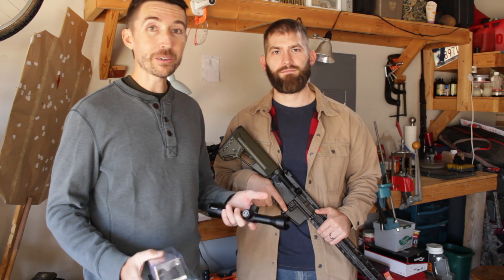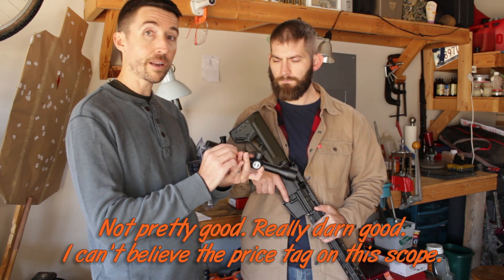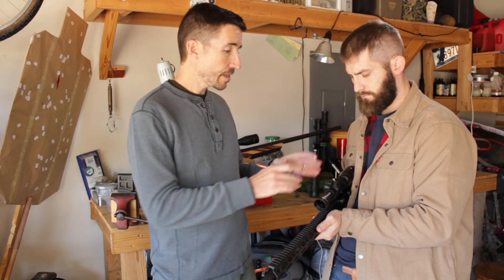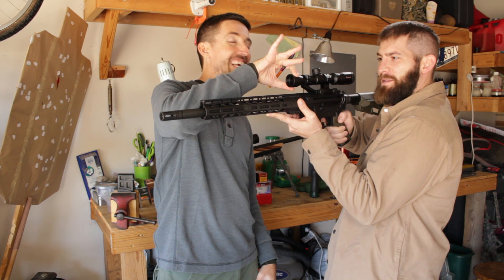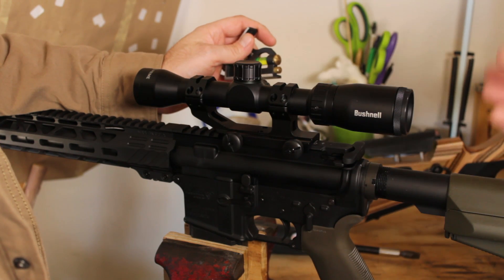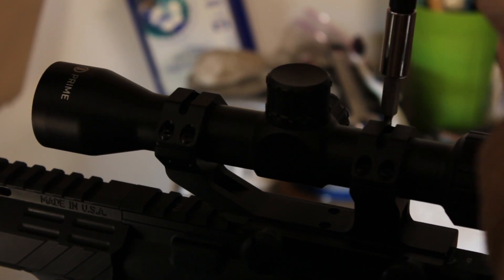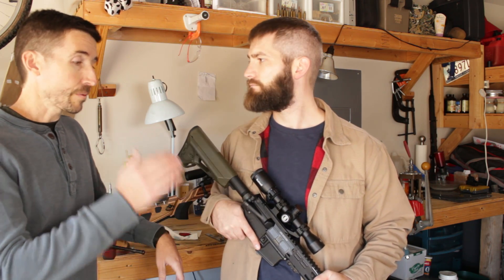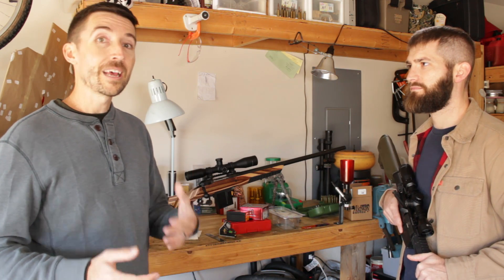Mounting and Leveling the Bushnell Prime 1-4x32mm on a 458 SOCOM AR 15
Cole and I are putting the brand-spankin' new Bushnell Prime 1-4x32mm scope on his 458 SOCOM AR 15.

2. Weaver SPR Mount (1")
3. Weaver Torque Wrench

As Cole and I walk through the steps to mount and level this scope, keep in mind that your own individual body shape will determine where you mount your optic. Get your length of pull correct, then set your scope distance while holding the rifle in its intended stance. Do that, and you'll be ready for that fast shot when it appears.

Cole has had a chance to sight in the rifle, and he's very impressed with the clarity of the glass. So am I. You can't beat this little scope dollar-for-dollar. Got a slug gun or other heavy-hitting rifle? A squirrel gun .22LR that needs a scope? Check out the Prime.